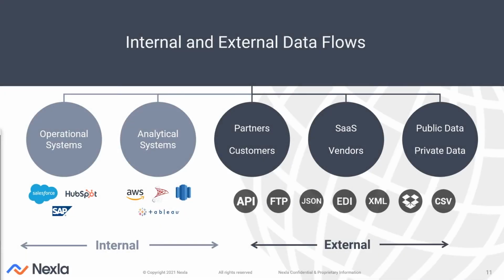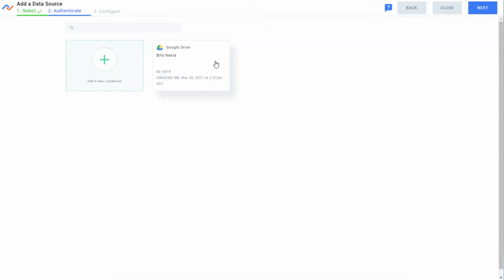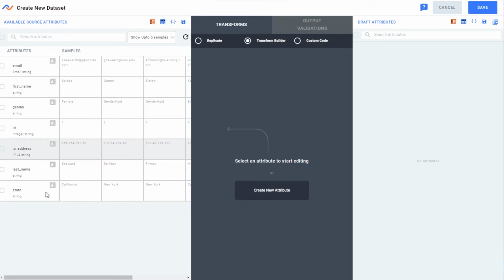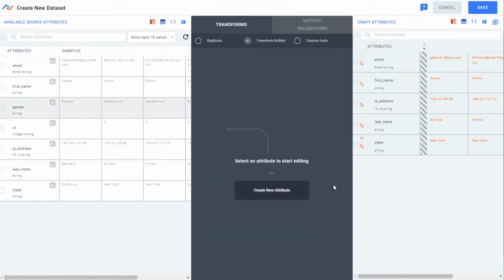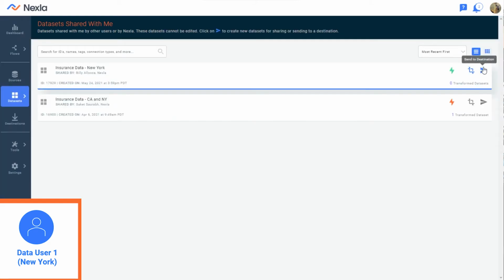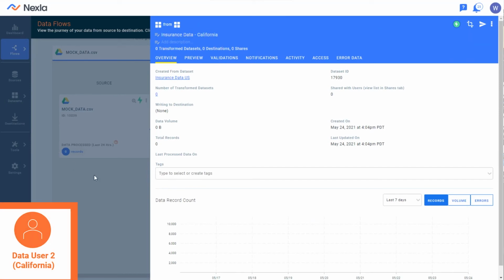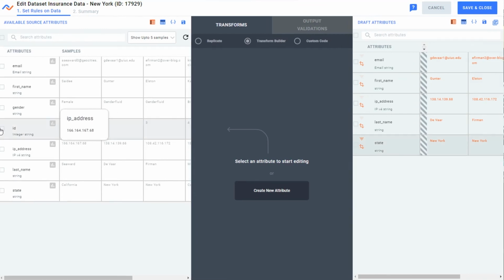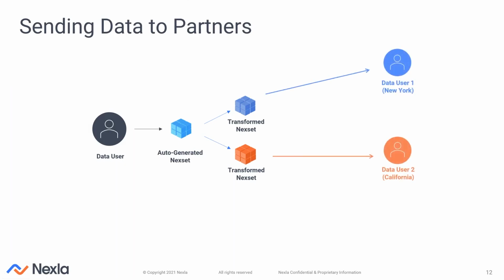Feature Spotlight: Sharing Data with Partners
Learn about how easy it is with Nexla to create and share precise data flows with partners that begin flowing automatically and update to any changes in the source.